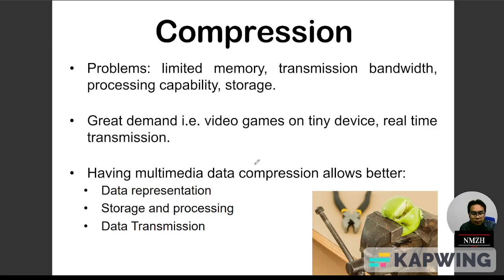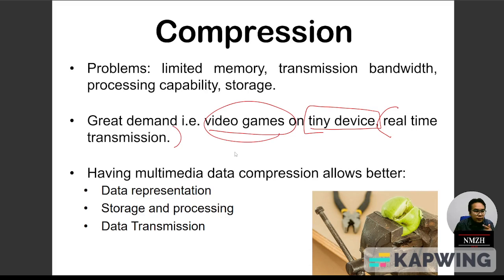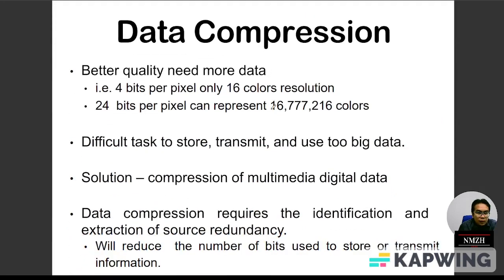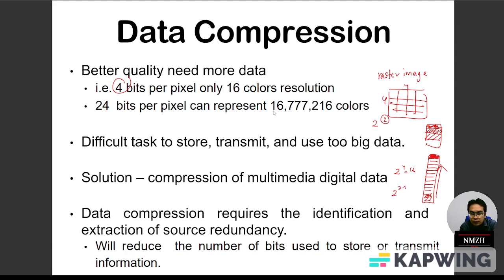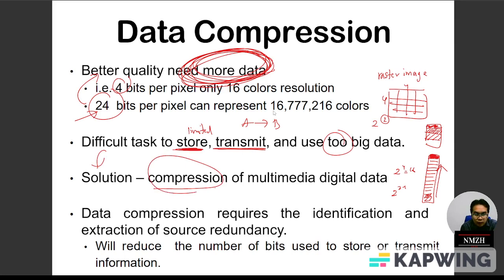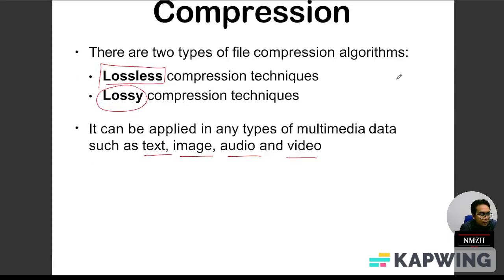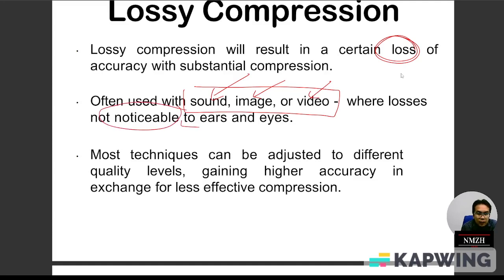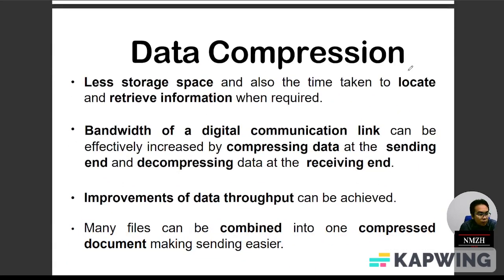Multimedia Systems, Components and Technology | Part 3